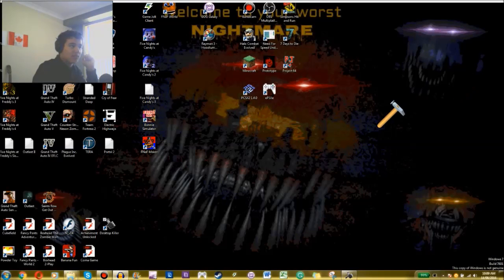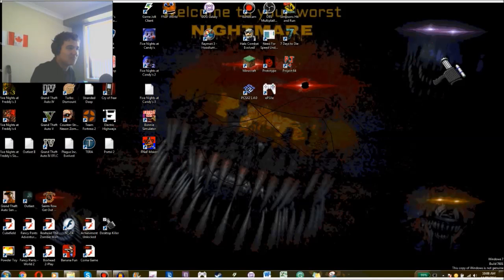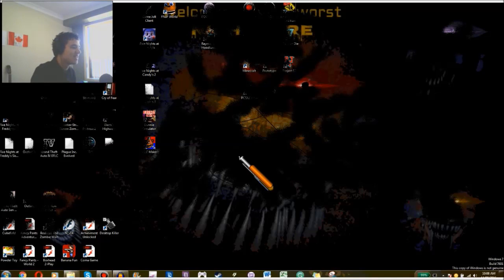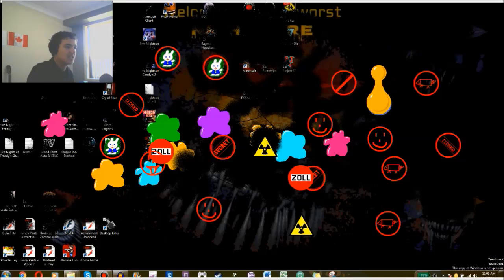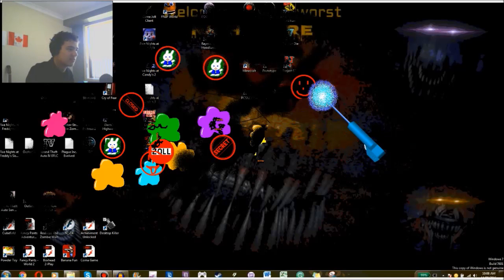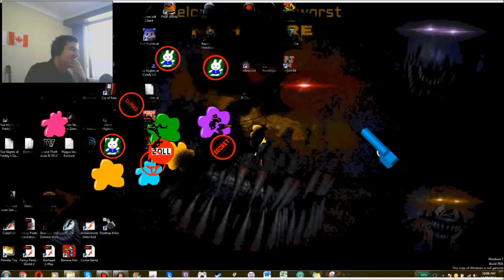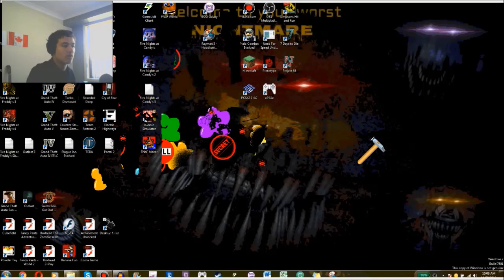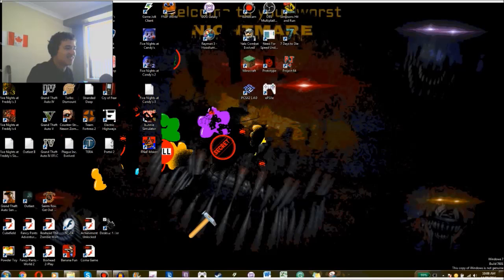DIE FREDBEAR | Fun Desktop Destroyer (FDD) | Flash Game Sunday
Freadbear must die. Or not, it's just a desktop.